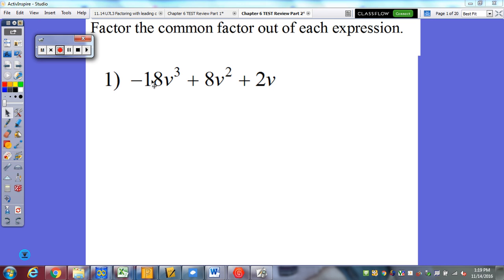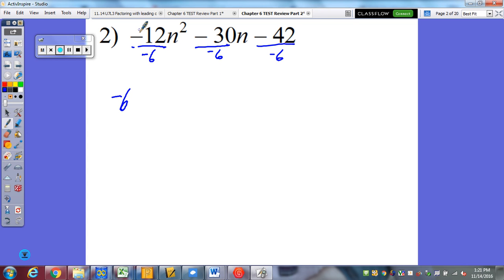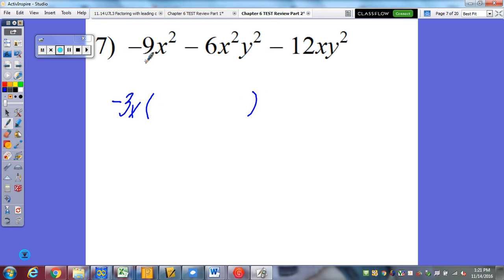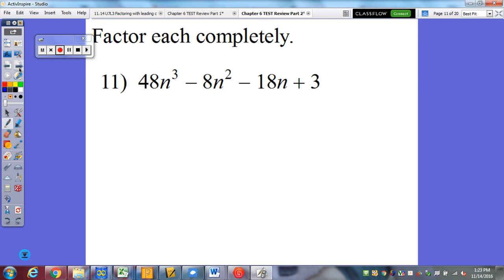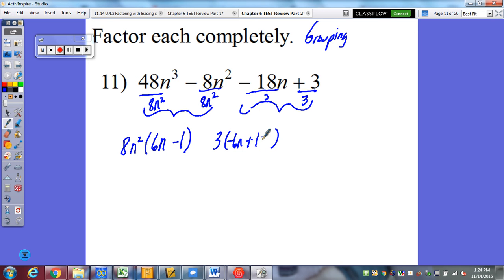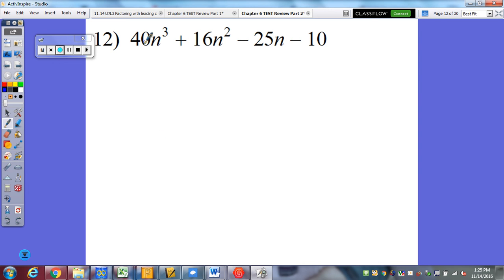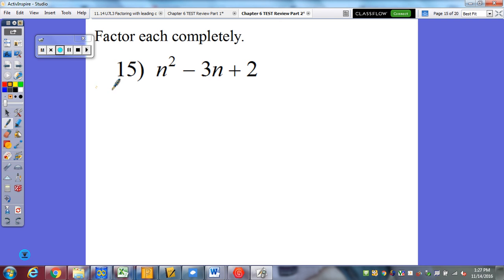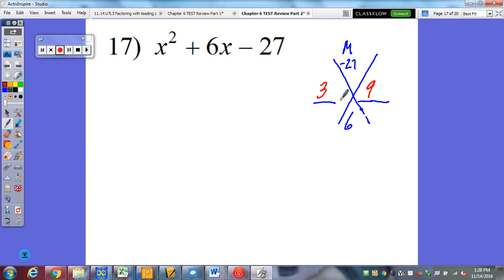Chapter 6 TEST Review Part 2